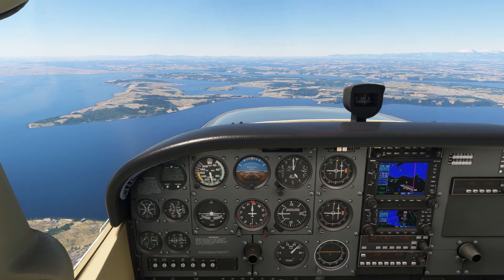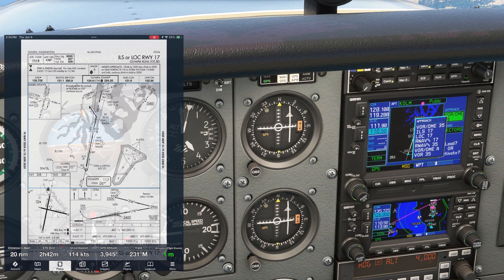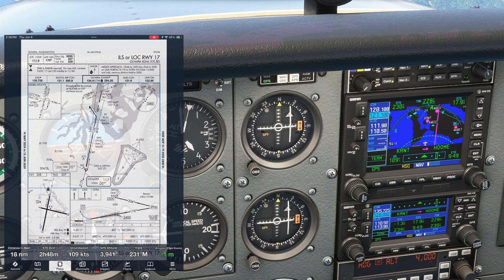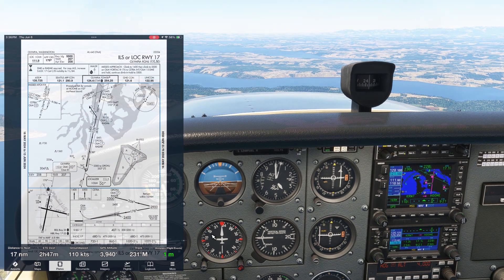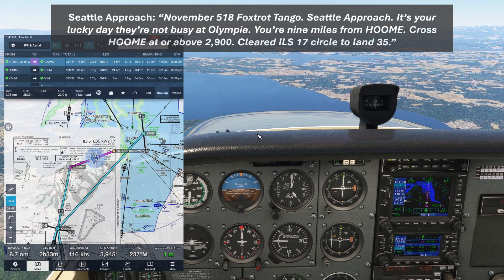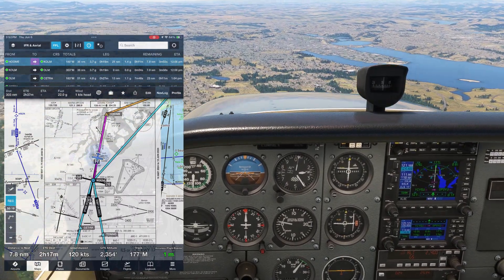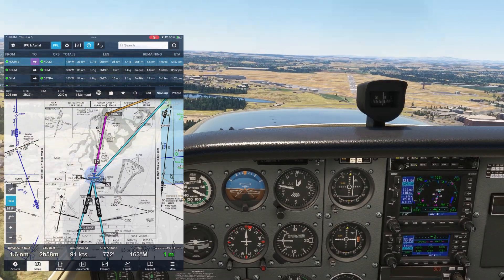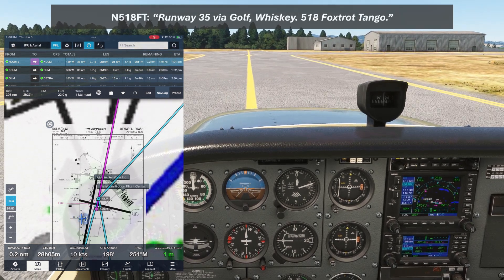ILS with a Circle to Land | Long IFR Cross Country 61.65(d)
Part three of our long IFR XC flight.

In this part, we perform an ILS approach, down to circling minimums and circle to land.

The route will be:
KRNT BELVU4 HOOME KOLM; ILS 17 Circle to Land 35
KOLM YELM5 OLM V165 UBG KMMV; VOR/DME-B Circle to Land 35
KMMV UBG V287 OLM KRNT; RNAV 34